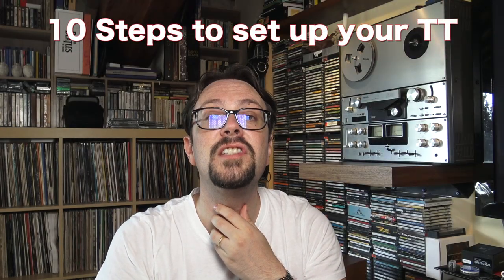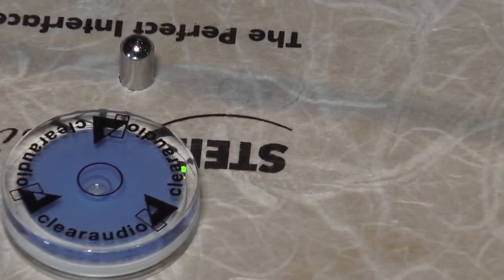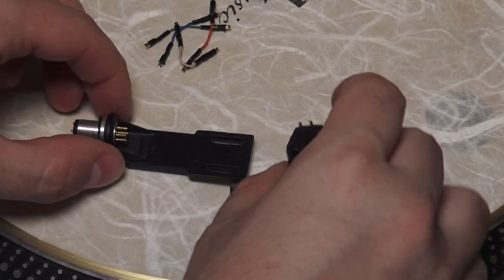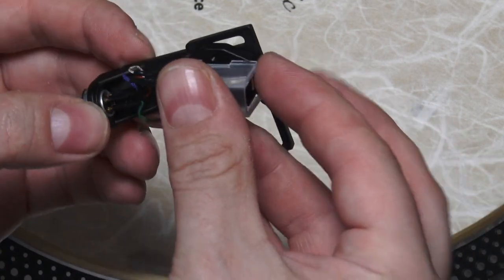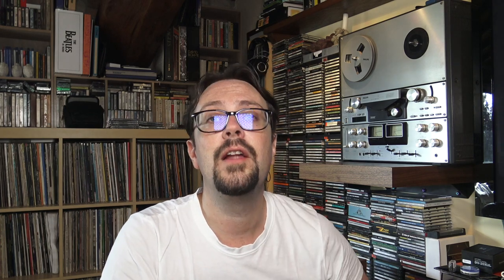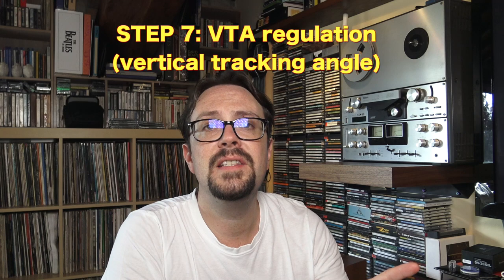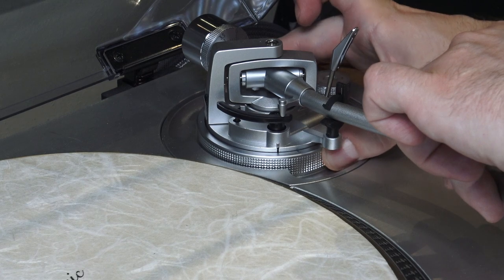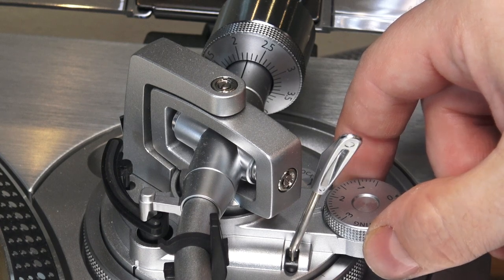The Ultimate Turntable Setup Guide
This video explains in detail through ten main steps how to properly and perfectly set up your turntable and align your cartridge in order to achieve optimal playback results

- Test LP:

Hi-Fi News:

Analogue Productions: